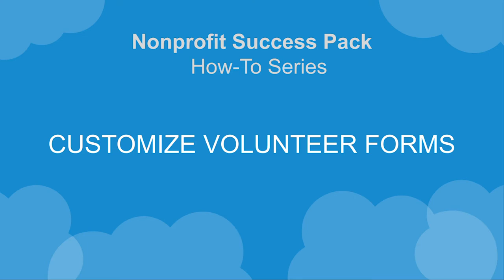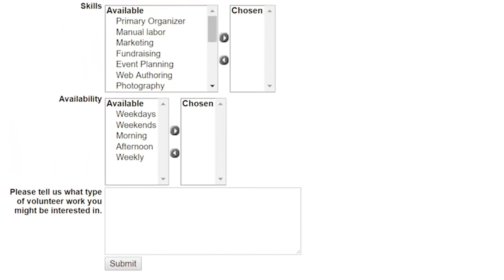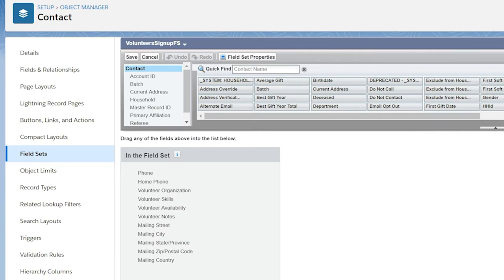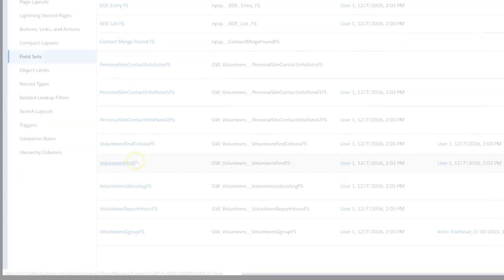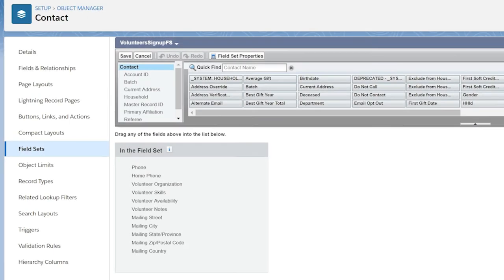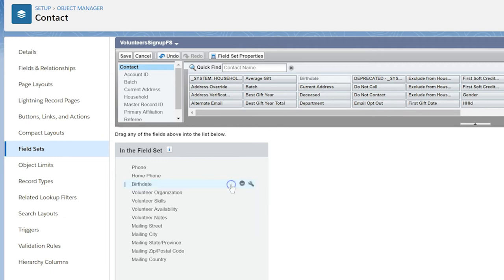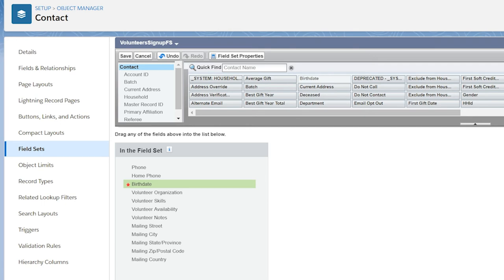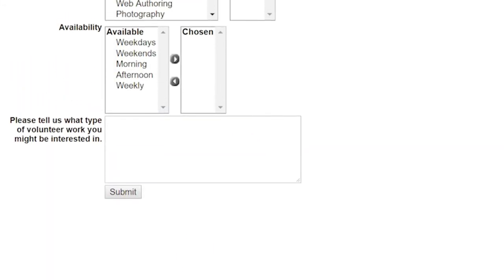Nonprofit Salesforce How-To-Series: V4S Customize Volunteer Forms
This video is an explanation of how to customize the Volunteer Signup Page for Volunteers For Salesforce.